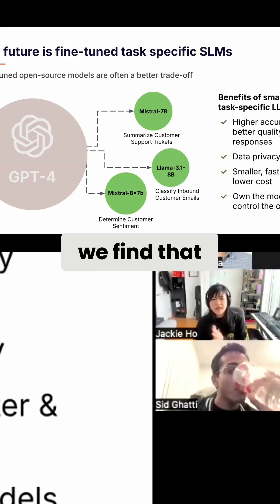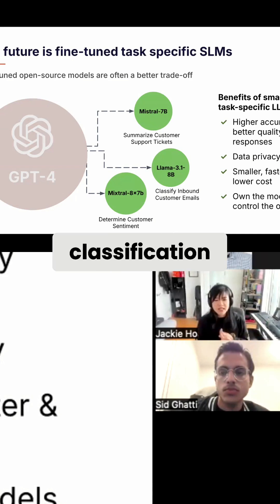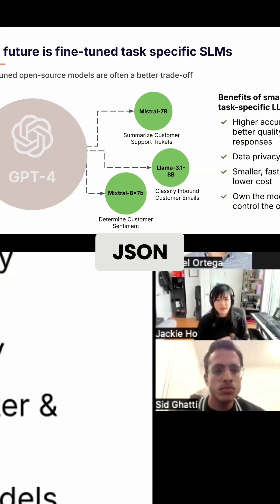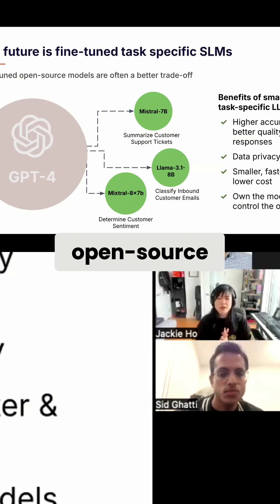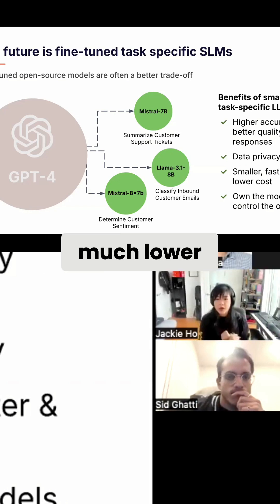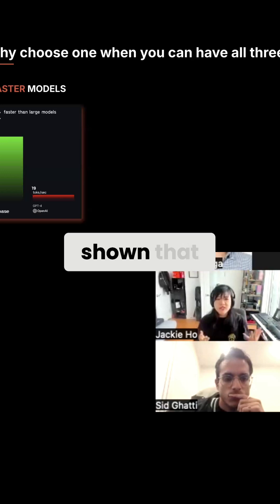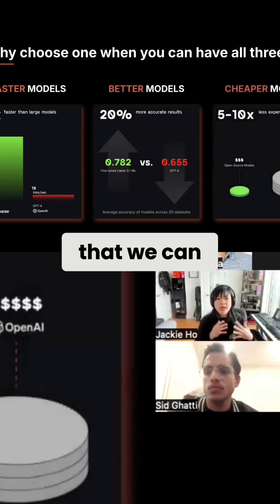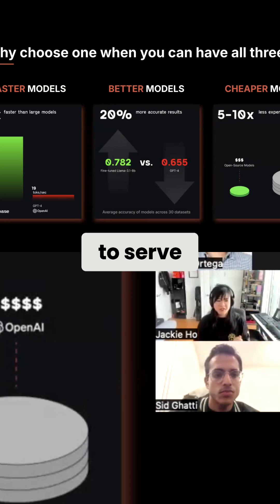Why Fine-Tuning Beats Large LLMs!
🤖 Why use massive LLMs when fine-tuning small AI models works better? While big models like GPT-4 are great for general tasks, fine-tuned open-source models deliver:

✅ Higher accuracy on domain-specific tasks (classification, summarization, extraction)
✅ Faster performance with lower latency
✅ Better data privacy & control over model outputs
✅ 5-10x lower costs than using proprietary LLM APIs

💡 AI efficiency is key—fine-tuning lets you achieve performance, quality, and cost-effectiveness all at once!